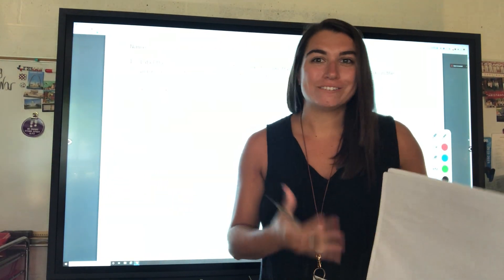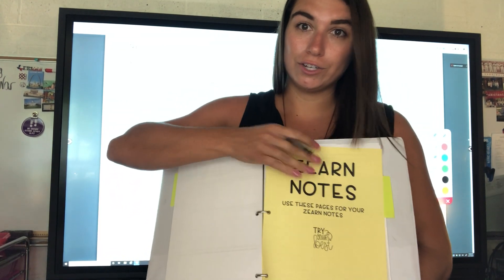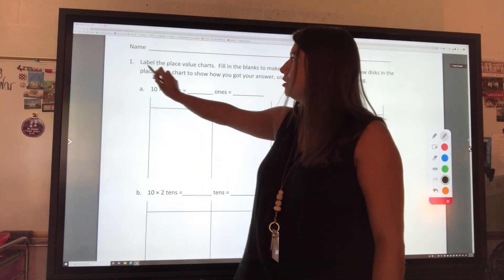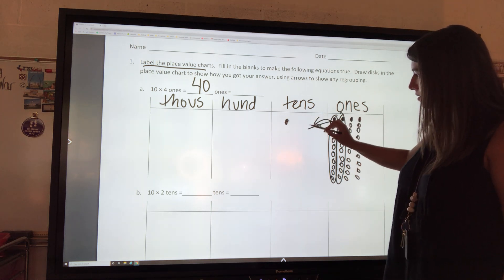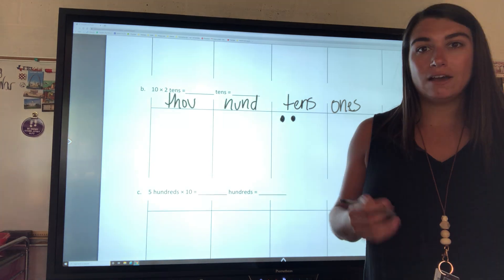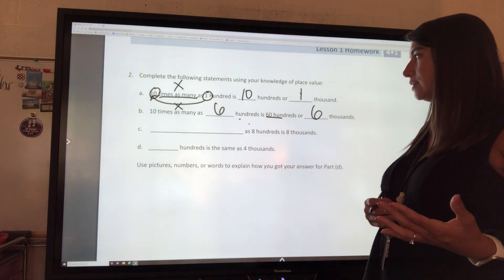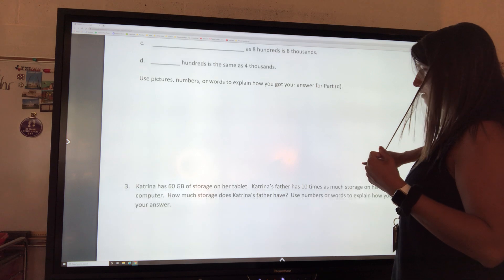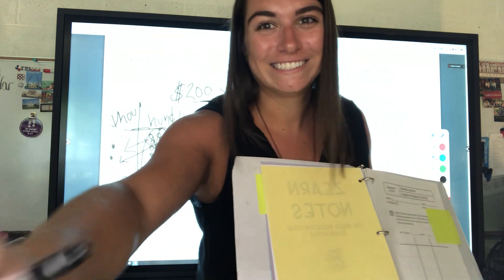Math Module 1.1